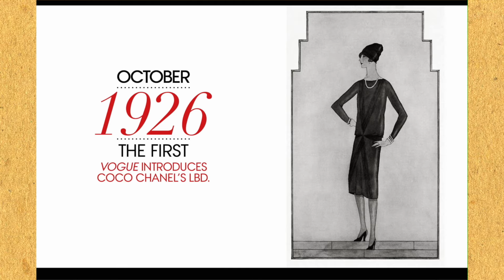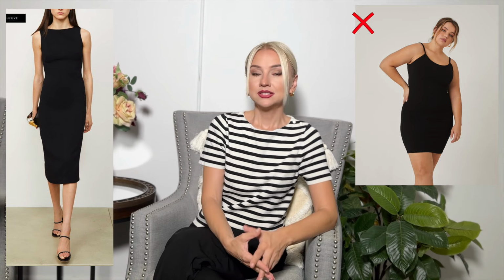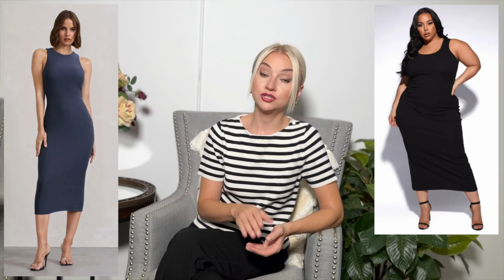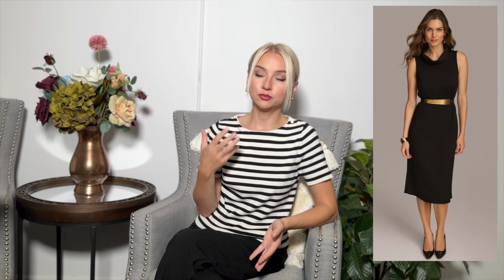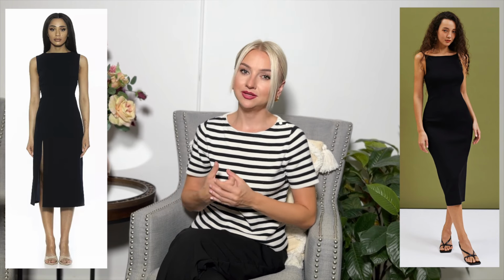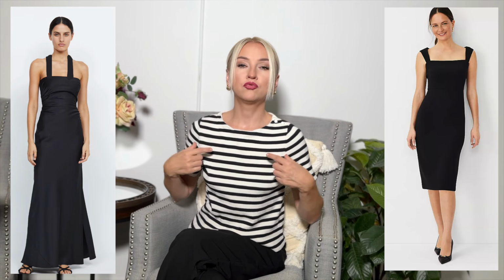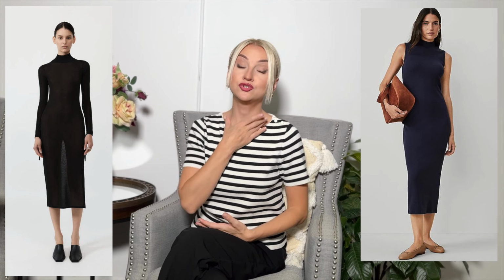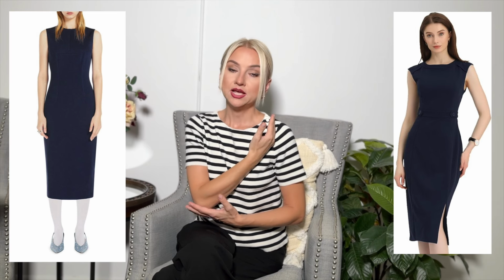PERFECT Little Black Dress for YOUR BODY?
🎁  If you want to support me and get some exclusive stuff:
If you click to JOIN me you will get early access to some of my videos and soon I will add some exclusives there too!